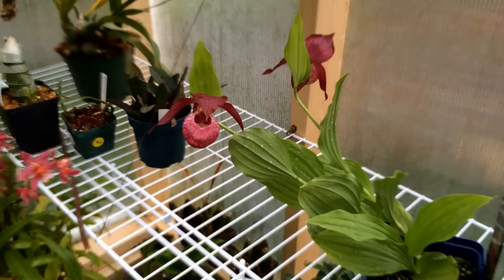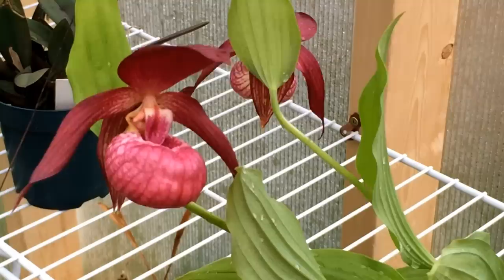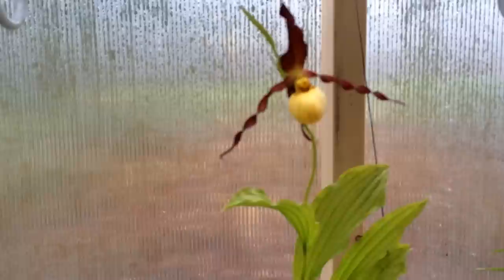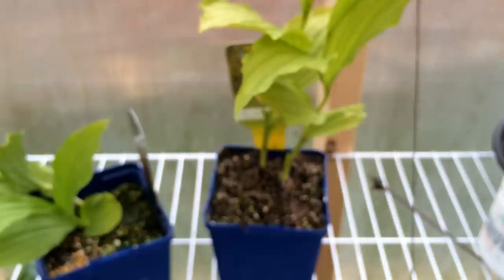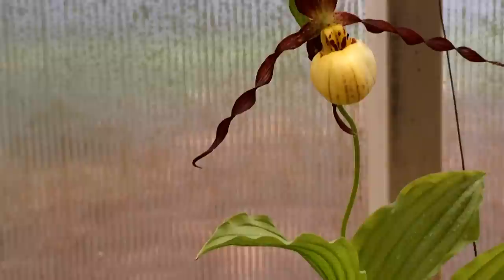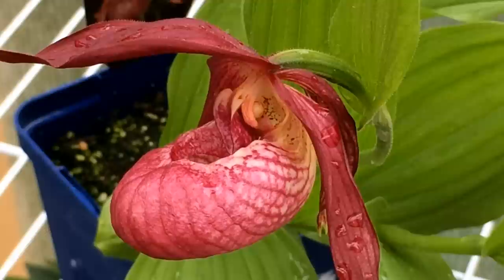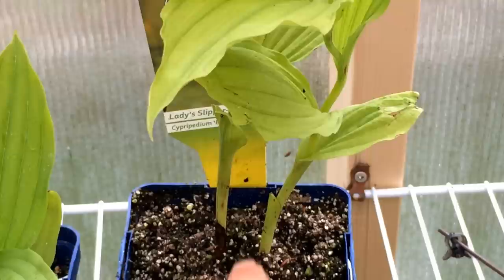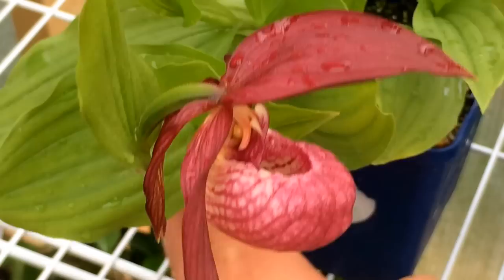Cypripedium Orchids: The Cold Hardy Slipper Orchids care and culture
As with most terrestrial orchids, the rhizome is short and robust, growing in the uppermost soil layer. The rhizome grows annually with a growth bud at one end and dies off at the other end. The stem grows from the bud at the tip of the rhizome. Most slipper orchids have an elongate erect stem, with leaves growing along its length. But the Mocassin Flower (Cypripedium acaule) has a short underground stem with leaves springing from the soil. The often hairy leaves can vary from ovate to elliptic or lanceolate, folded along their length. The stems lack pseudobulbs.

The inflorescence is racemose. It can carry one to twelve flowers, as in Cypripedium californicum. But most species have one to three flowers. There are three sepals, with, in most species, the two lateral ones more or less fused. The flower has three acute petals with the third a striking slipper-shaped lip, which is lowermost. The sepals and the petals are usually similarly colored, with the lip in a different color. But variations on this theme occur. The aspect of the lip of different species can vary a great deal. As with all orchids, it is specially constructed to attract pollinators. The flowers show a column with a unique shieldlike staminode. The ovary is 3-locular (with three chambers).- wiki

ORCHID CARE, CARNIVOROUS PLANT CULTURE, GARDENS, GREENHOUSES & MORE... View These Videos from your android phone, iPhone applications & easily from your tablet or computer, You can watch For free & will would not be a burden to you financially, No insurance companies necessary! Welcome to my channel & Don't forget to SUBSCRIBE while your here, In fact SUBSCRIBE now ...I'll Wait... Alright Thanks for stopping by for some cool "how to" videos, various awesome "plant update" videos some relaxing orchid videos PLUS a bunch of other crazy and interesting "stuff"! I be showing you how to water, bloom, re-bloom, re-pot, fertilize and create the ideal conditions for your Orchids and Carnivorous plants. My Channel is all about Info on Orchids, Greenhouses, Carnivorous plants, Gardening and more... Please stay a while and check out some videos about all kinds of rare and interesting plants and gardens.